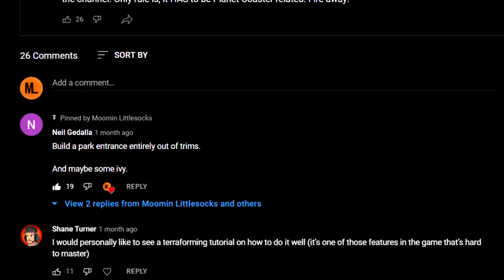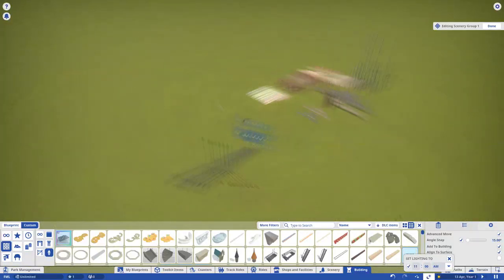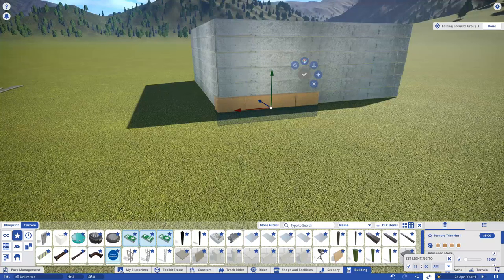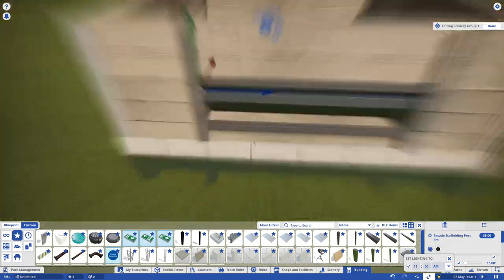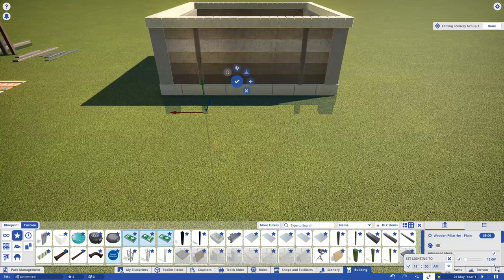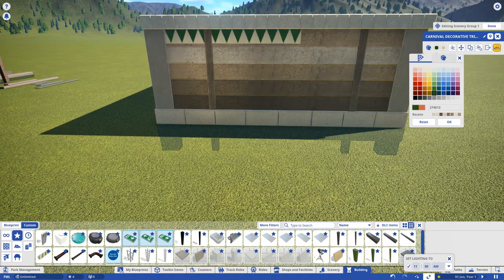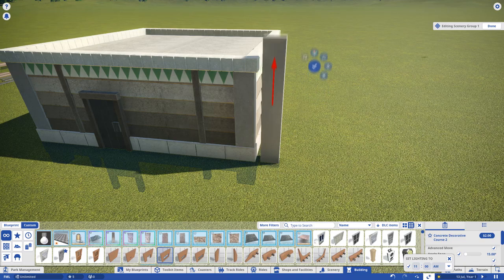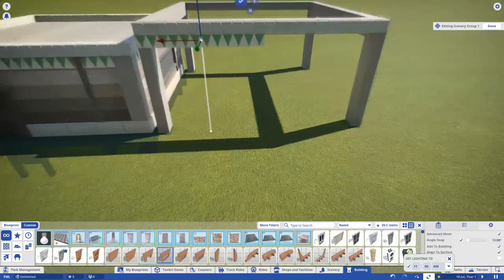I let my viewers write this video.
I (questionably) let my community choose the content for my next video. This was the result.

PC SPECS

Shadow PC
Intel XEON™ 3.5 GHz
GeForce GTX 1080
12 GB RAM

0:00 Intro
1:03 Time Lapse
7:24 Cinematics